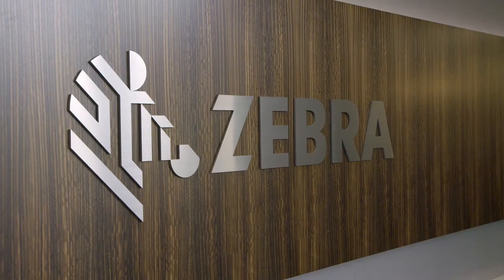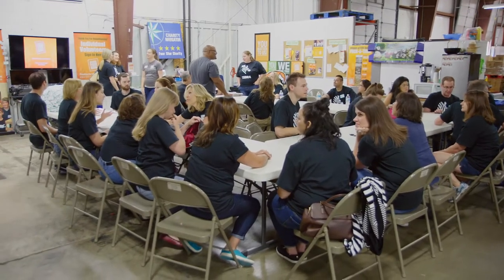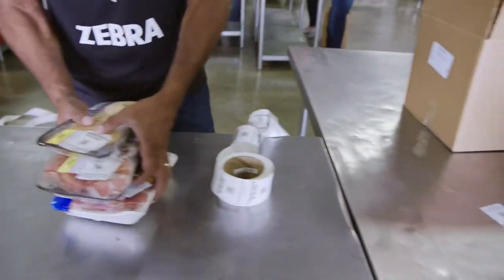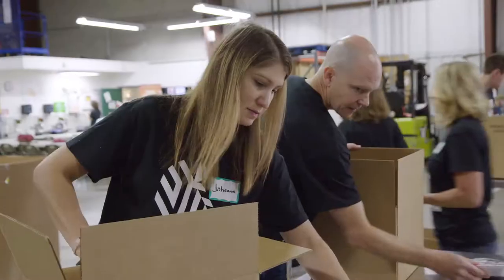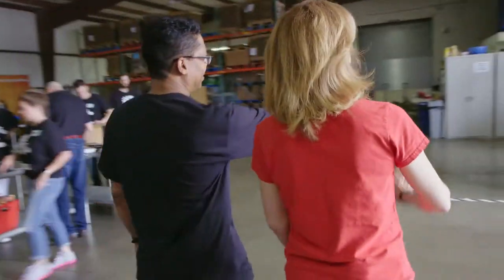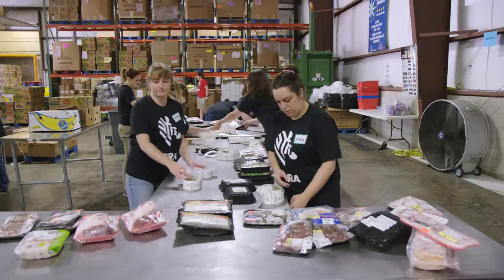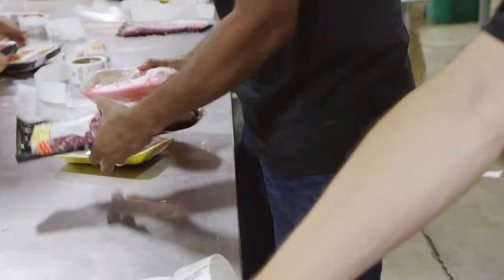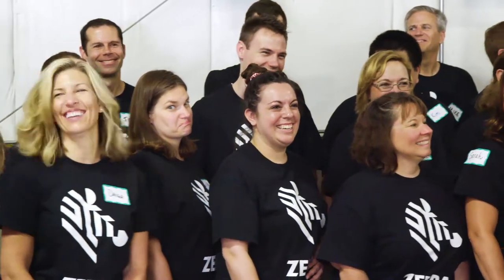Zebra Employees and Products Help Serve Those in Need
More than 40 Zebra employees demonstrated their commitment to the local community when they volunteered at the Northern Illinois Food Bank. As they packed over 7000 meals, they saw firsthand how Zebra mobile printers and computers help our customers serve those in need.

Read this blog post to learn more about how Zebra, as a company, has always strived to make an impact on the communities in which we operate